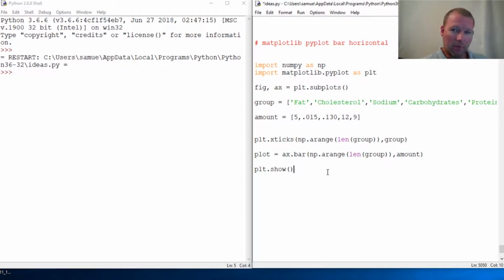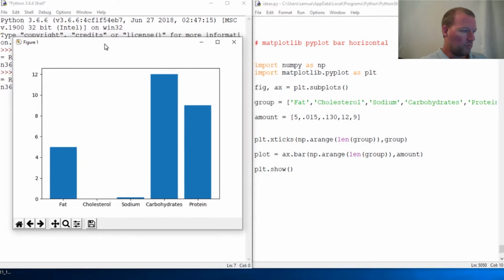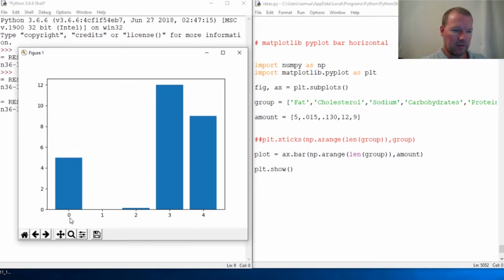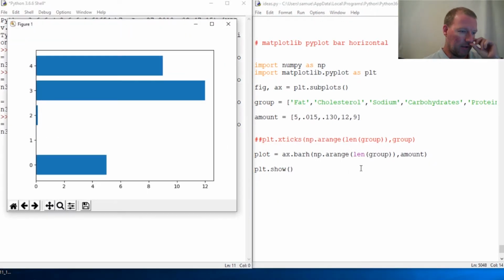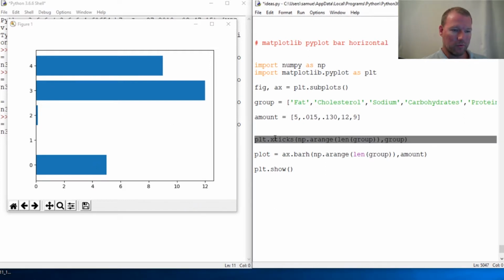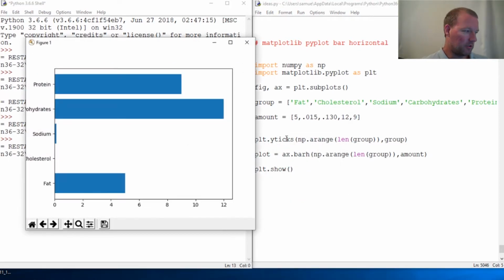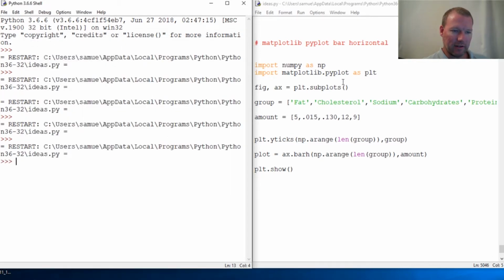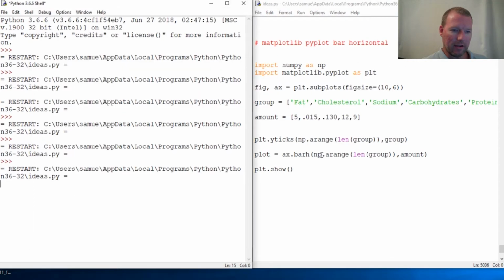Python Basics Matplotlib Pyplot Bar Horizontal Chart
Learn how to use the horizontal bar chart with pyplot from matplotlib for python programming